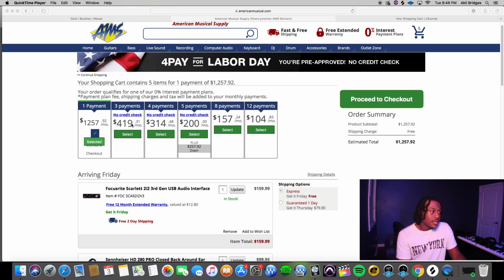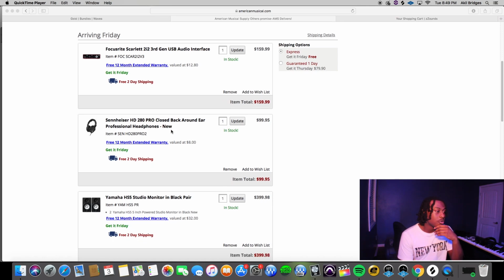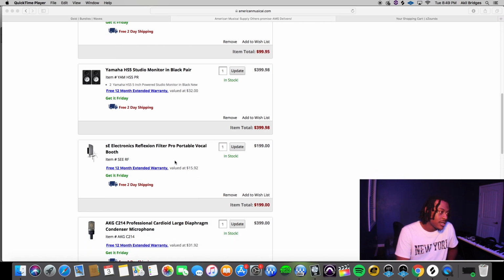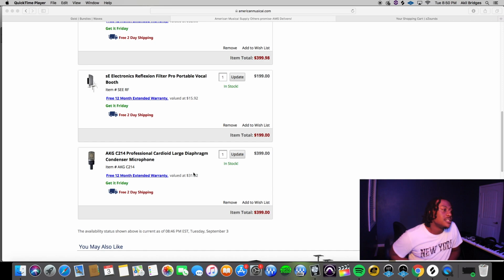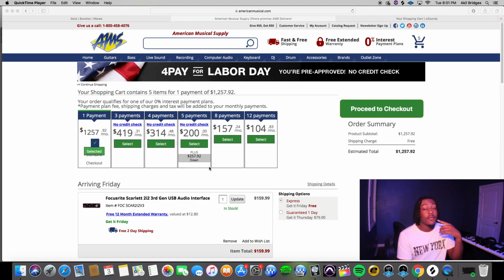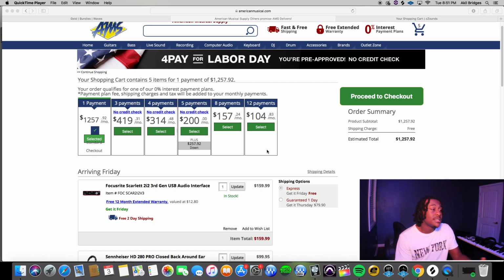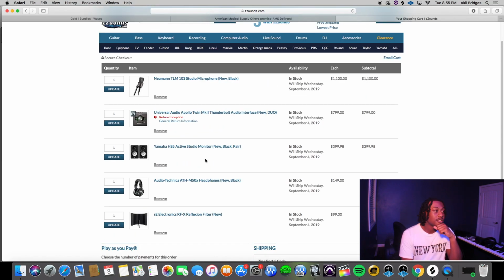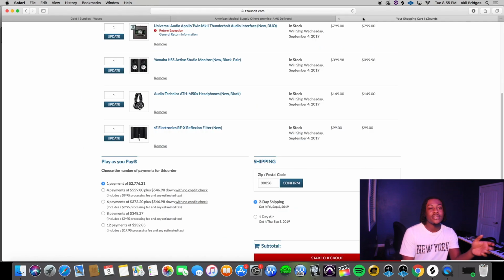How Anyone Can Afford A Professional Home Studio ( Must Watch)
A couple different professional  home studio setups that are affordable with monthly payments.
for everything in the video.